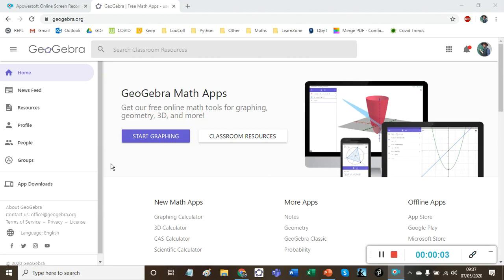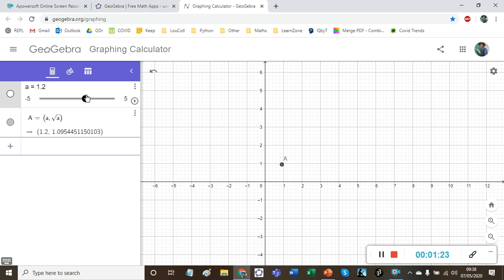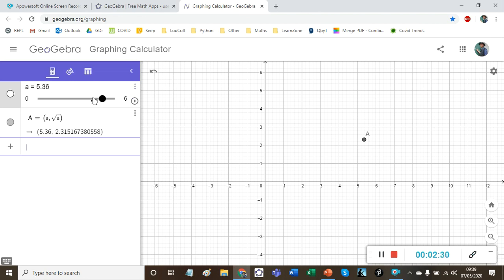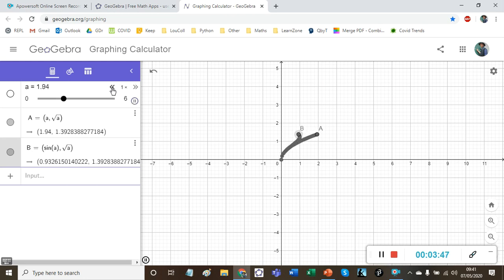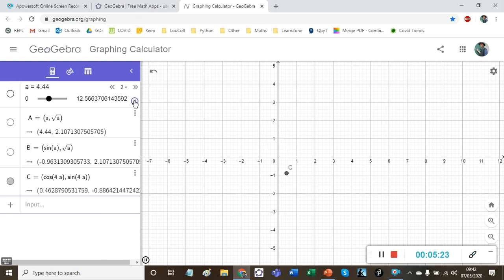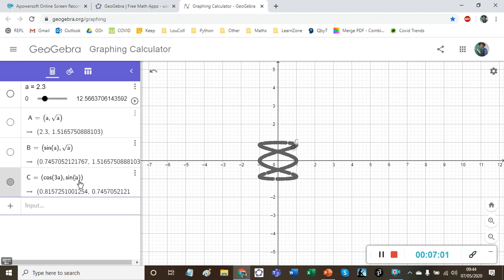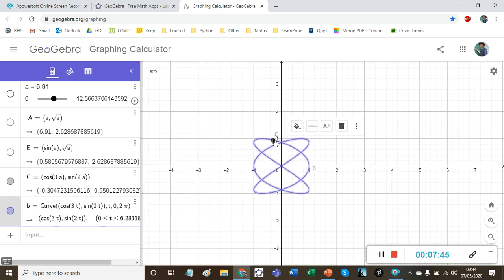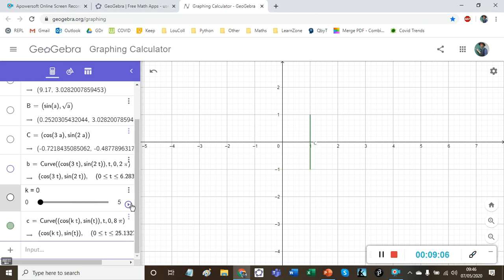Parametrics With Geogebra (A-level Maths)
A walk-through showing you how you can not only sketch parametric equations using the free online GeoGebra graphing software, but use sliders to 'move through' a parametric curve, to aid understanding.
Produced to support remote learning of A-level Mathematics.